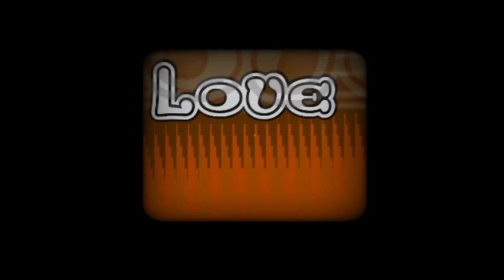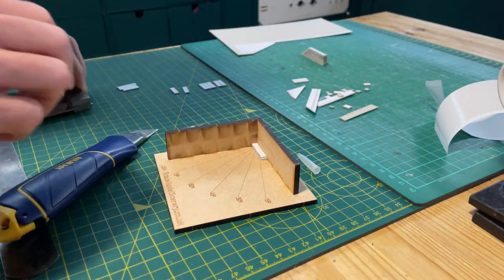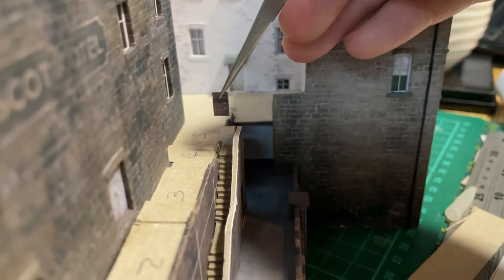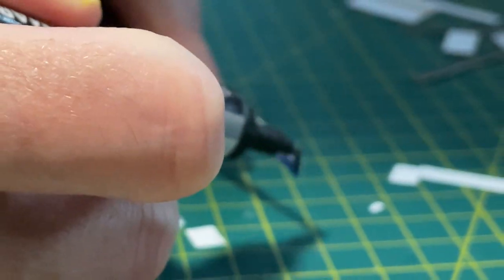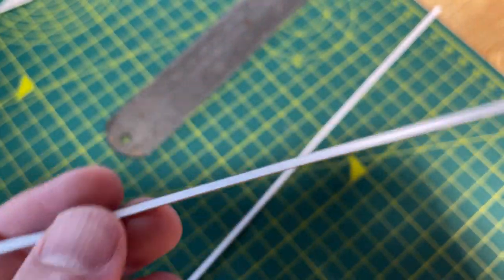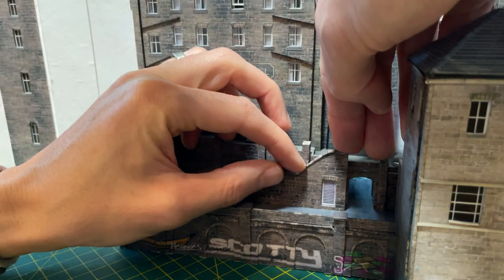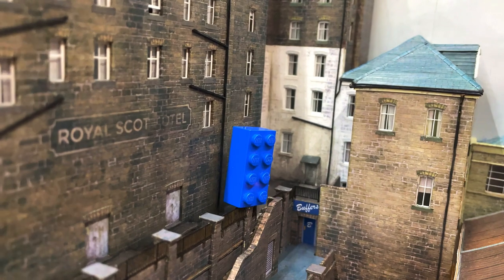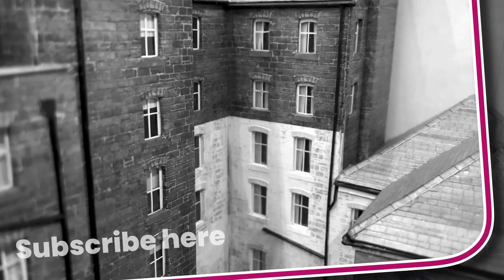Low relief Victorian N Scale hotel scratch built from card - half way there!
I am scratch building from card, a low relief Victorian hotel to go behind my N Scale station on my UK based 1993-set N Gauge model railway layout, Chandwell.

I have been building the hotel using cheap materials for the last three months and have spent over 100 hours making the hotel from card.

I am half way to completing the scratch build now, and this video shows where I have got to.

I show the card terrace, the different parts of the buildings, and a dingy, grimy nightclub called Buffers.

The tools and techniques that I use to scratch build the hotel are very easy and cheap and will apply to any scale of model railways, not just N Gauge.

All of the buildings in Chandwell are scratch-built using card and simple and cheap materials and the techniques can be used in any scale. So the methods I use here are just as relevant in OO Gauge and O Gauge as well as N Gauge.

00:00 Introduction
00:57 Steps or no steps?
01:31 The terrace
02:45 Fitting out the alleyway
03:01 Buffers nightclub
04:02 Finishing the terrace
04:43 Making tricky capping pieces
06:34 Railings